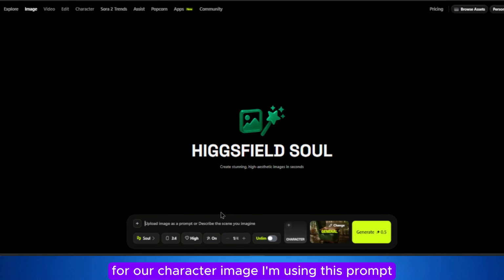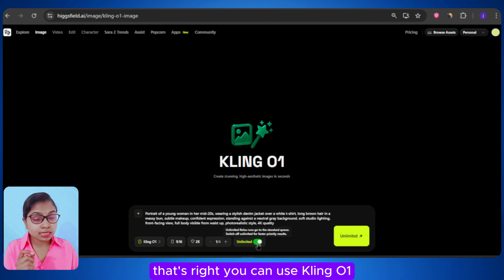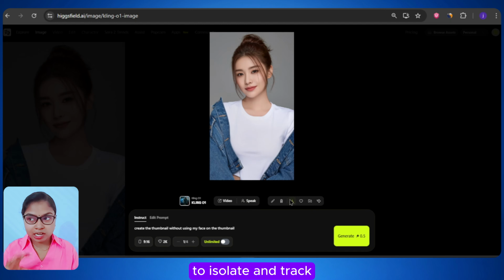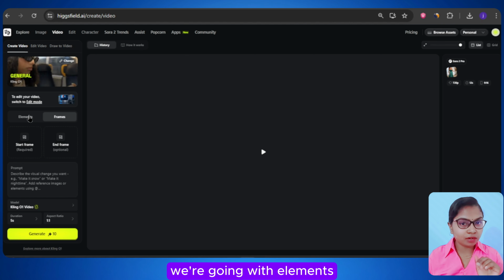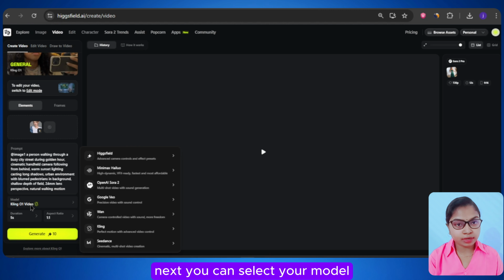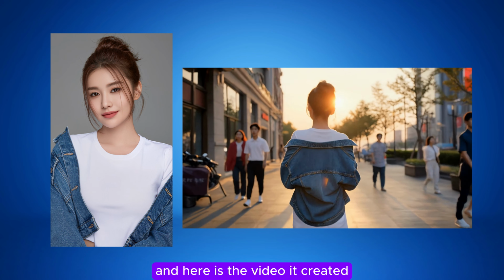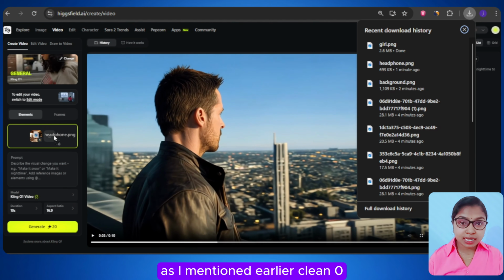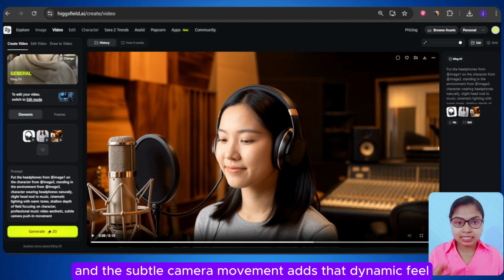NEW Kling O1 - Character Consistency SOLVED + Video Editing Features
Higgsfield is offering UNLIMITED Kling O1 generations for everyone who subscribes to Ultimate+ plans by December 7th. This is the cheapest way to access cutting-edge AI video technology—don't miss out!

Kling O1 just dropped and it's absolutely revolutionizing AI video generation! In this complete tutorial, I'm testing every feature of Kling O1 through Higgsfield—from basic image-to-video conversion to advanced multi-image compositing and AI video editing.

🔥 What You'll Learn:
✅ How to generate 10-second AI videos (longest in the industry!)
✅ Perfect character consistency across multiple scenes
✅ Multi-image compositing with @syntax referencing
✅ AI video editing - change lighting, remove objects, transform scenes
✅ Image-to-video generation with cinematic camera movements
✅ Why Higgsfield offers the cheapest AI video generation

This is the most comprehensive Kling O1 tutorial you'll find, perfect for beginners and advanced users alike. Whether you're a content creator, filmmaker, or AI enthusiast, this video shows you exactly how to unlock Kling O1's full potential.